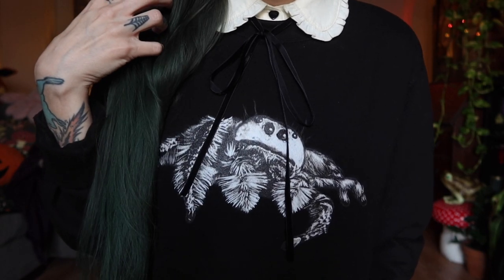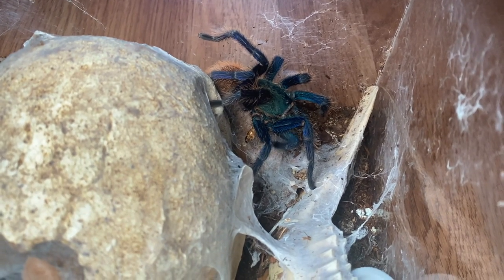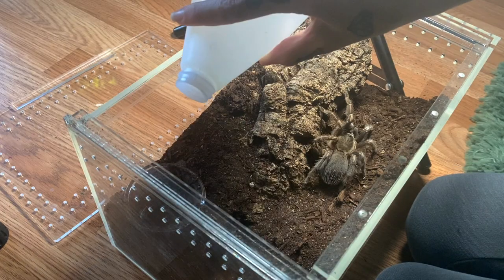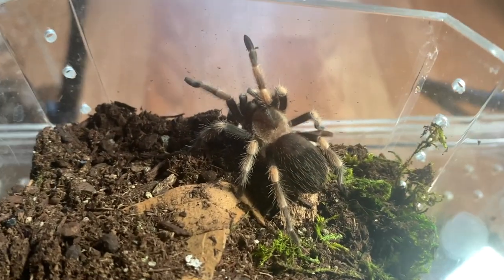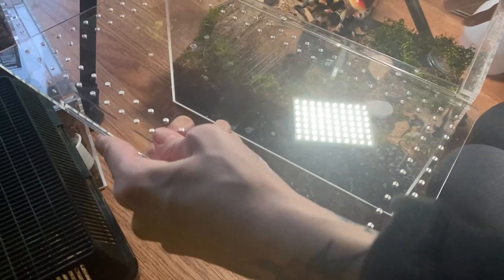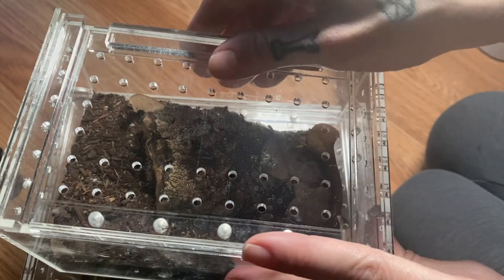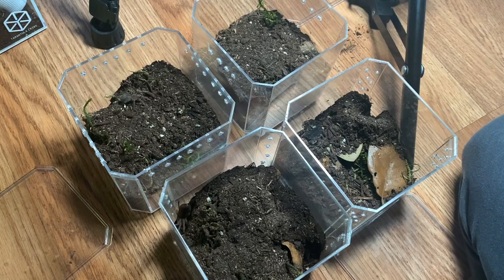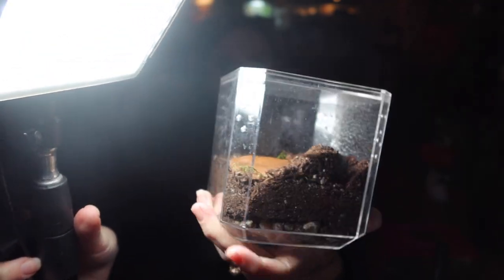The #1 BEST Beginner Tarantula Species is ....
In this video we discuss 5 MORE of my favorite beginner tarantula species, finishing off with one of my favorite most rare beginner species ..

Some recommended vendors:
Tom Patterson
Fanghub Tarantulas
Mostly Reptiles